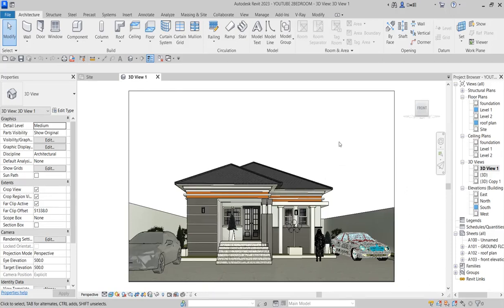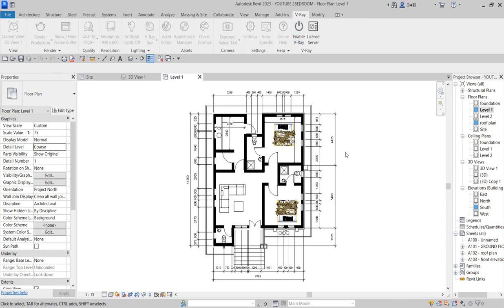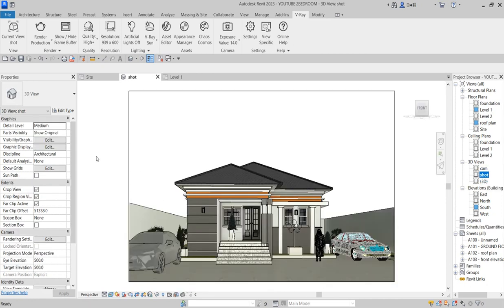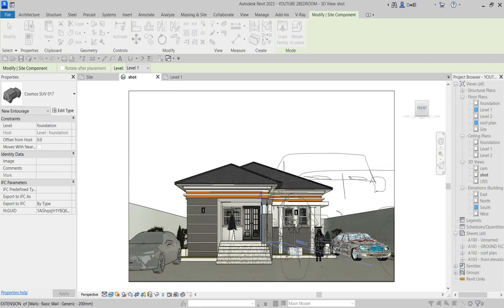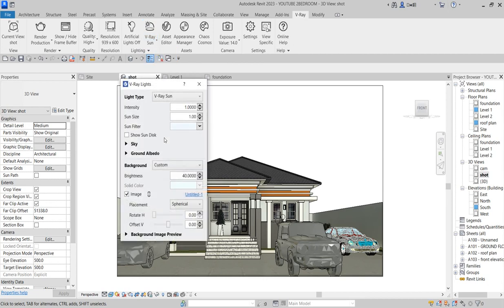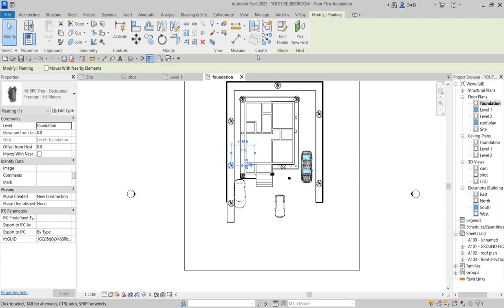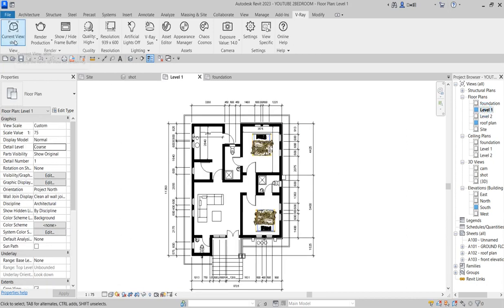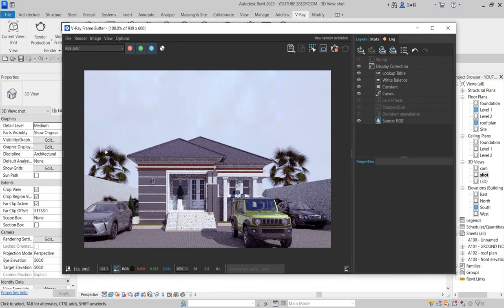HOW TO CREATE V-RAY ENABLE SETTING 2 BEDROOMS IN REVIT FREE ( CHAPTER 6 )